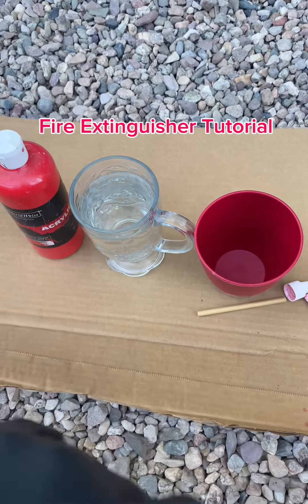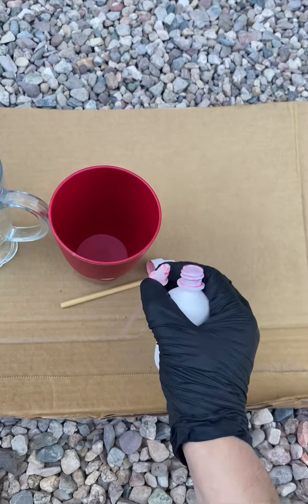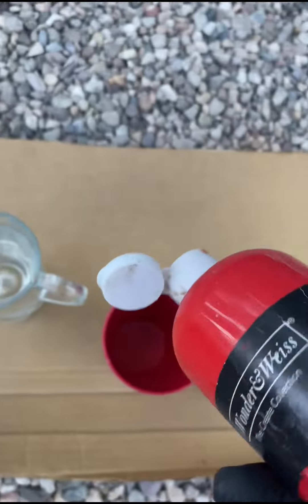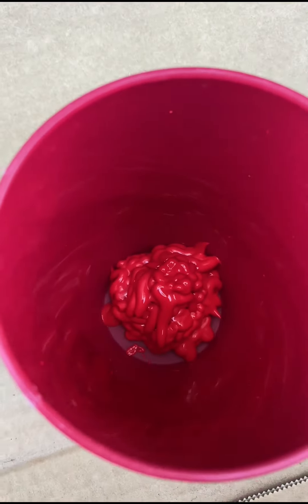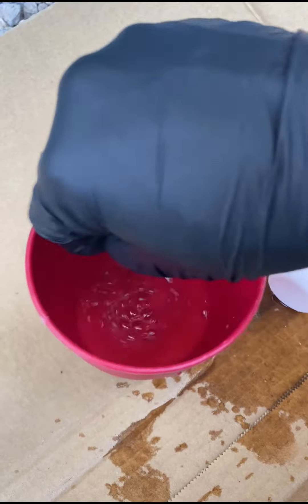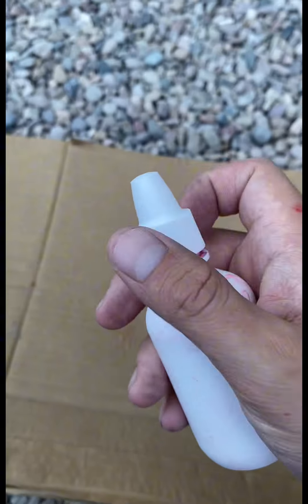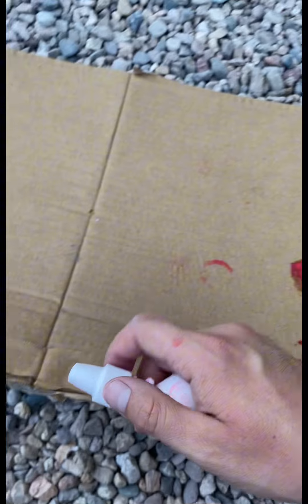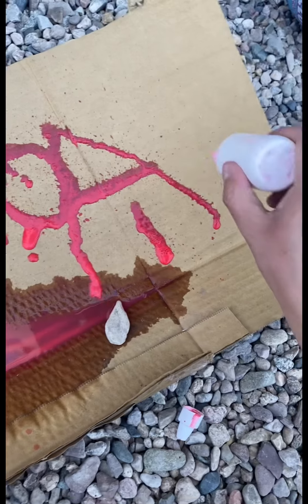Mini Fire Extinguisher 🧯 (Tutorial)